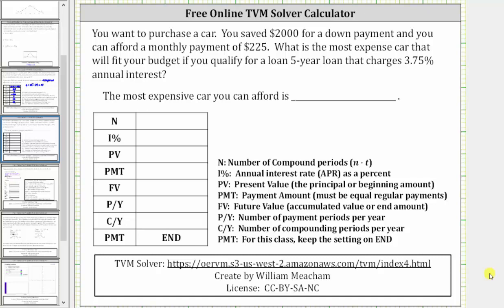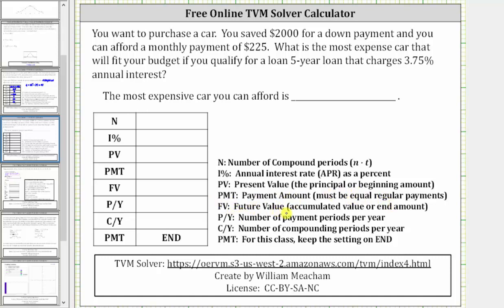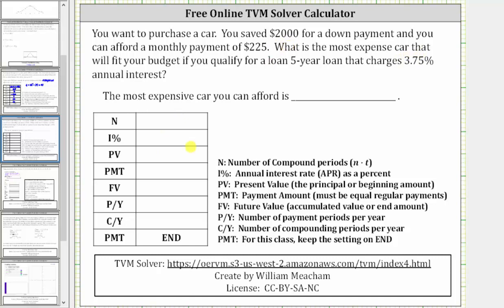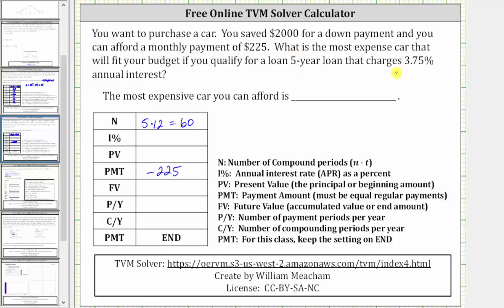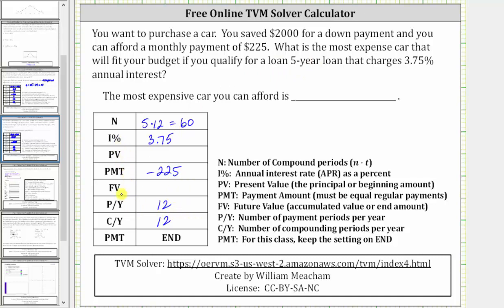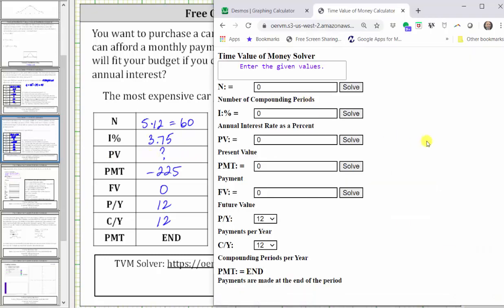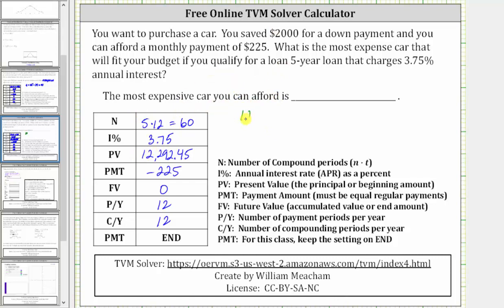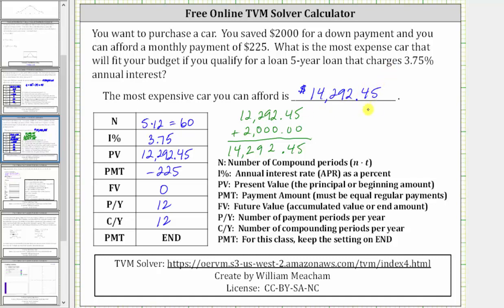Free Online TVM Solver: What Price of a Car Can You Afford?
This video uses a free online TVM solver to determine a the present value of a loan.